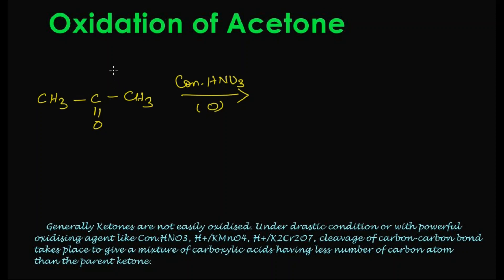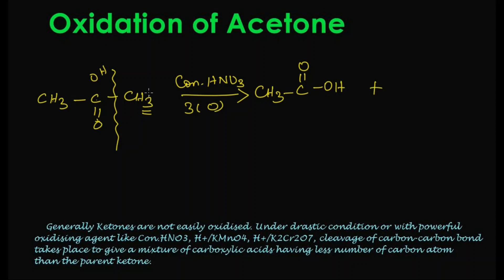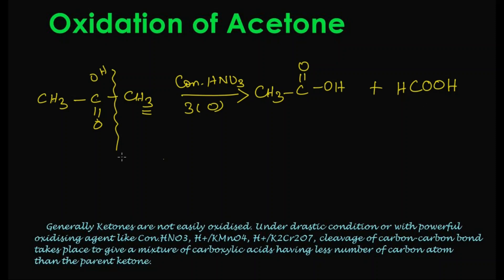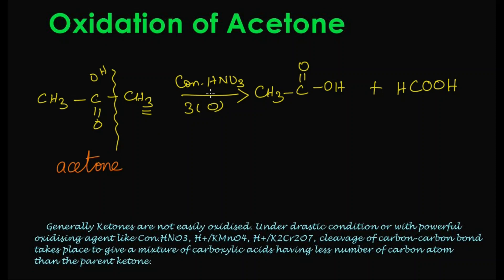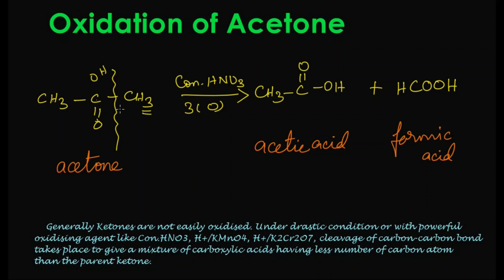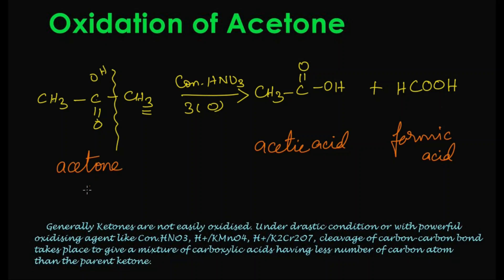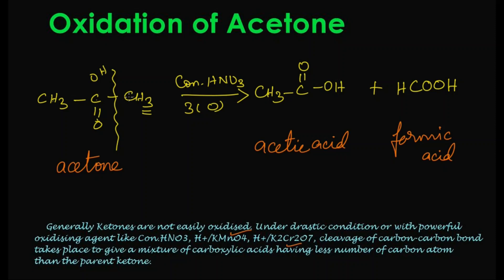Oxidation of Acetone | Acetic acid| Formic acid|Chemical Properties of Carbonyl compounds| Class-12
Ketones are not easily oxidised. Under drastic condition or with powerful oxidising agent, cleavage of carbon-carbon bond takes place to give a mixture of carboxylic acids having less number of carbon atom than the
parent ketone. Here in this reaction acetone is oxidised to acetic acid and formic acid. The oxidizing agents are concentrated nitric acid, acidified potassium permanganate or acidified potassium dichromate